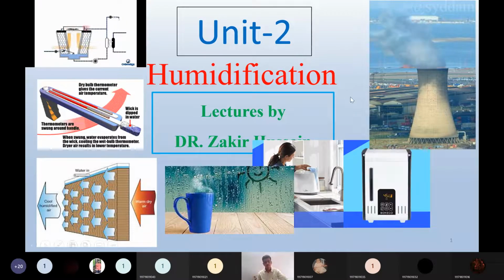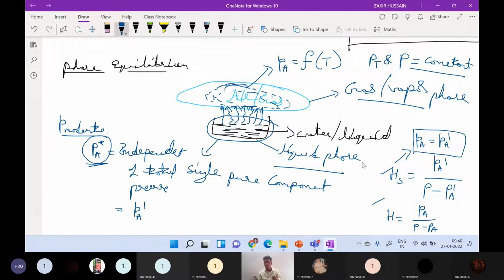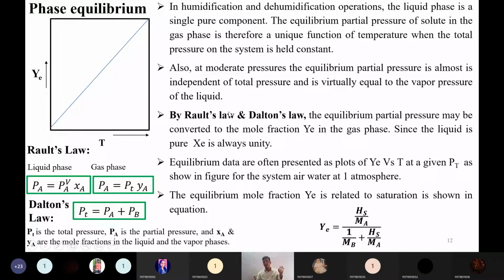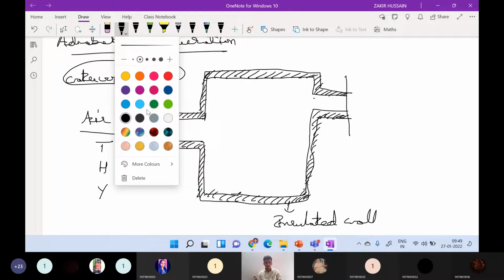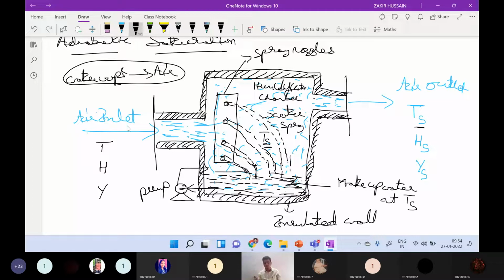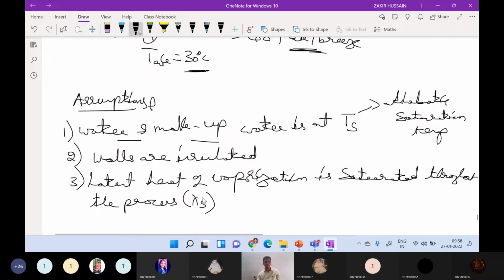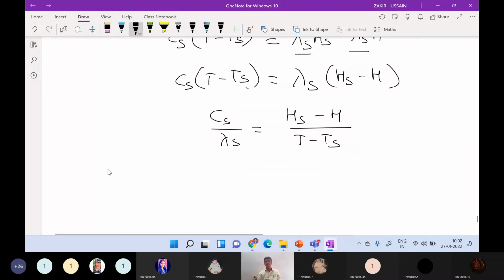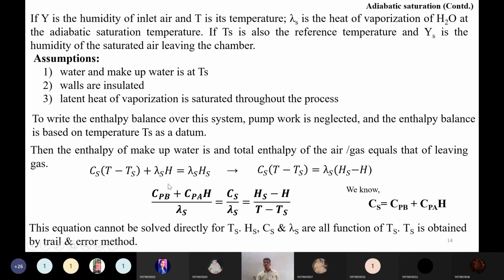2.3) Humidification (Mass Transfer Operations)- Phase Equilibrium & Adiabatic Saturation Process